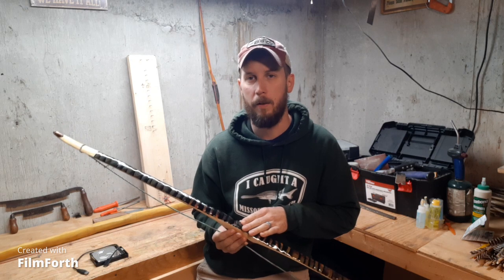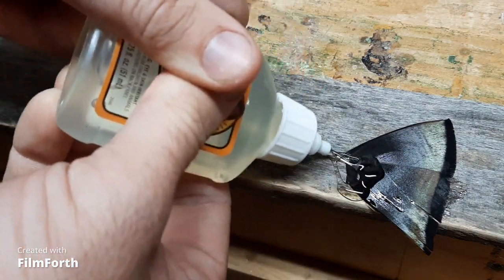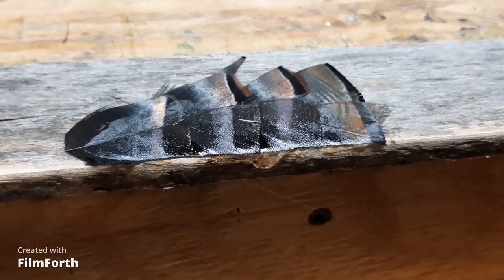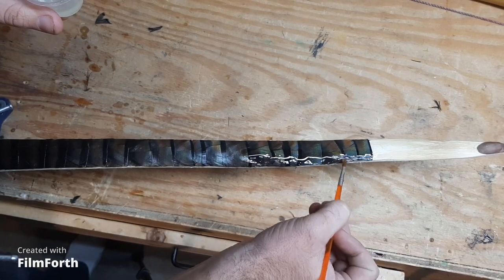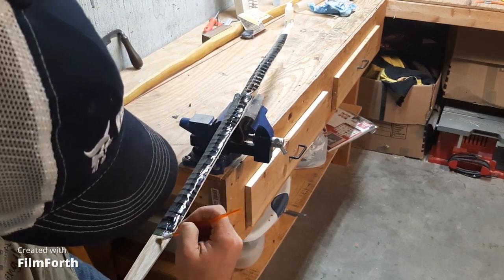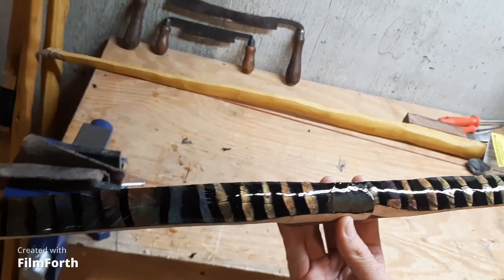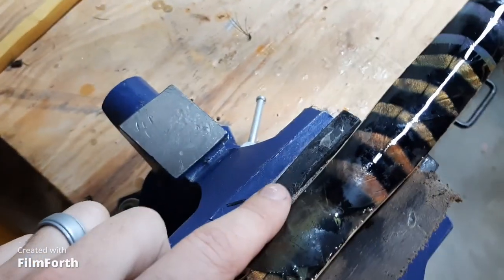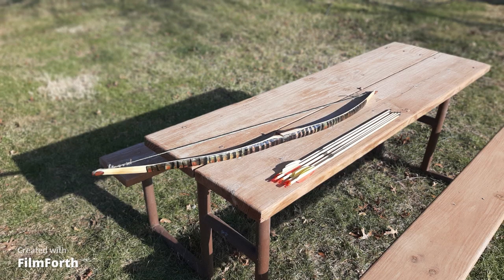Backing a Bow with Feathers - Part 2 | TheWayIDoIt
Finishing a feather backing on a elm bow.